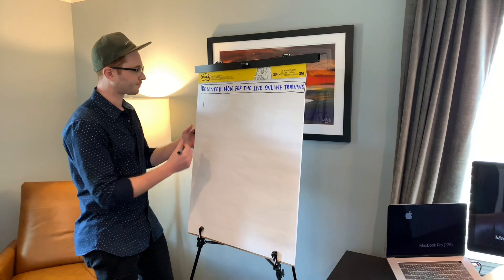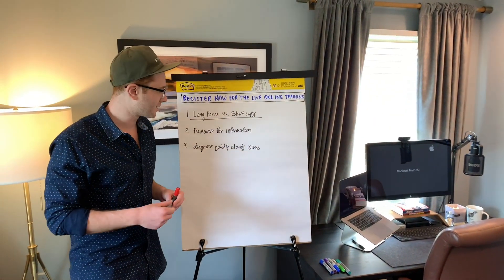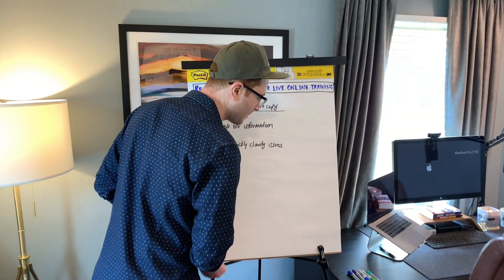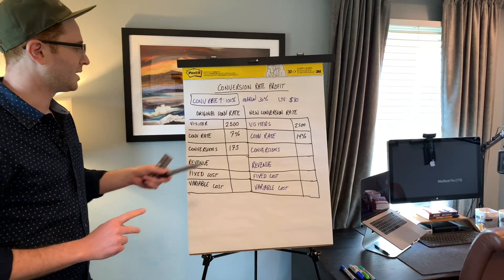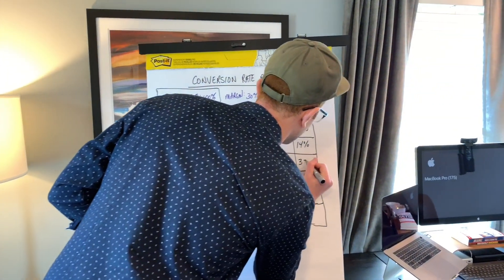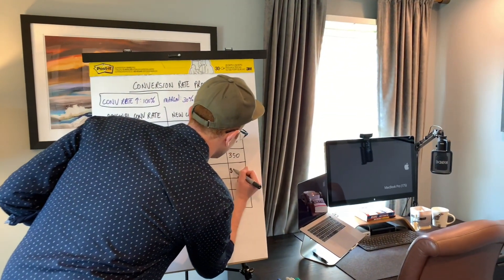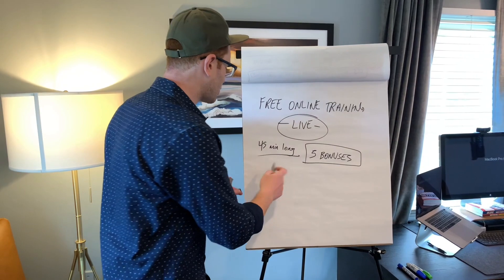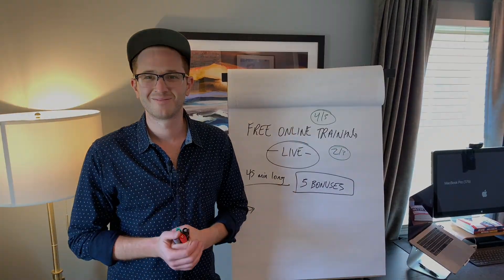The conversion rate math 99% of digital marketers underestimate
Register now for the next live training.

If you have a website, this mathematical analysis of revenue and profit will be very helpful in understanding the importance of improving conversion rate.

4/5 websites are committing the three cardinal sins of landing page design:

1. Knowing when to write short copy and knowing when to write long copy.

2. Understanding how to structure the information on each page of your website.

3. Having the ability to diagnose unclear language that is frustrating your visitors and making them leave your website.

In the next live training, I will show you how to fix all three of these sins. Your conversion rate will improve dramatically, and your profits will increase.